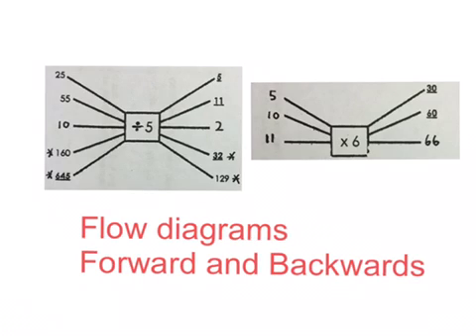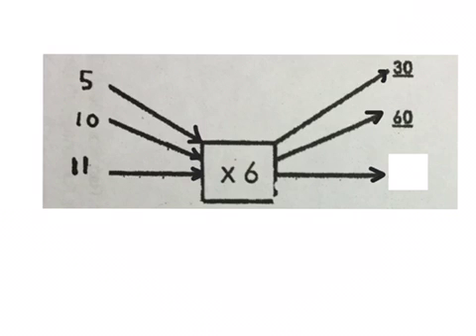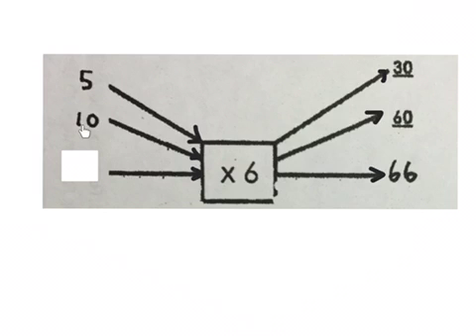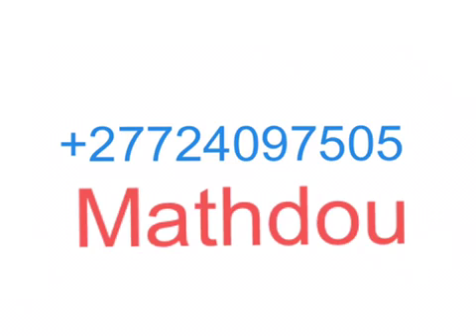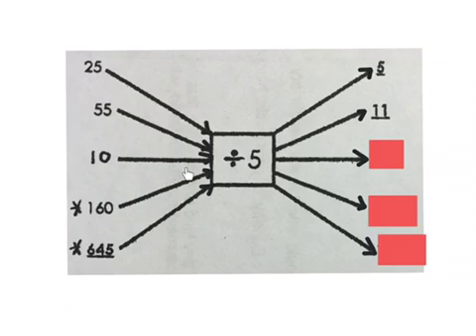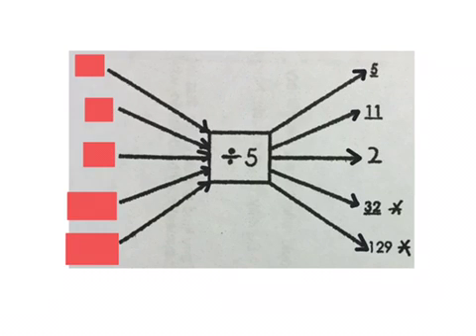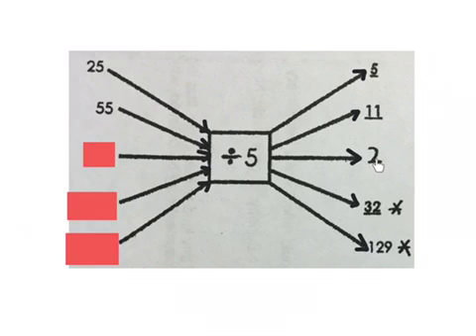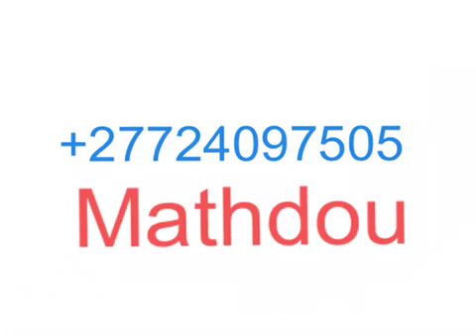Flow diagrams grade 3 to 8 Forward and Backwards (mathdou)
how to use a flow diagram forward and backwards